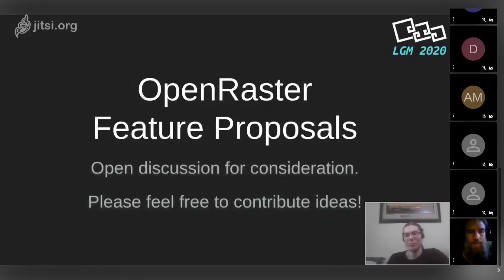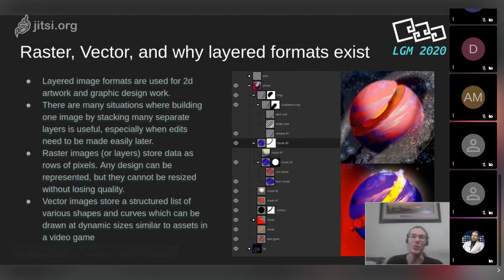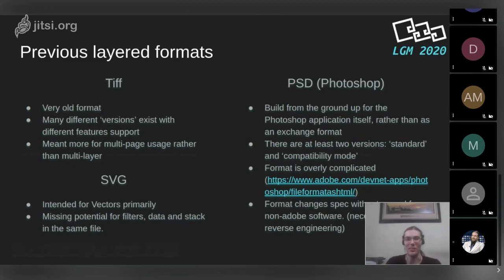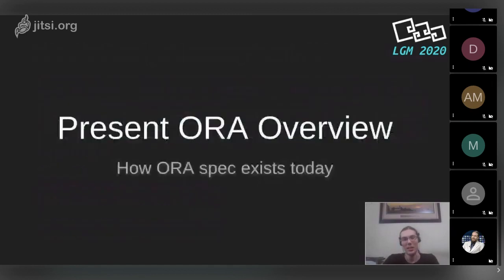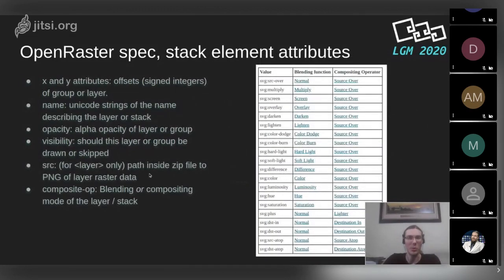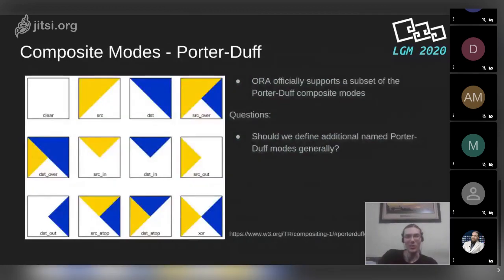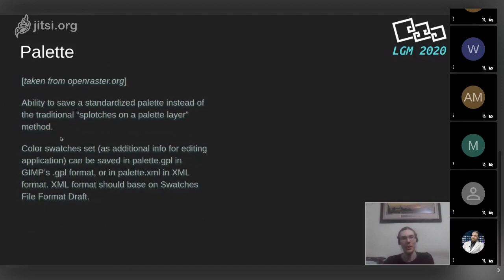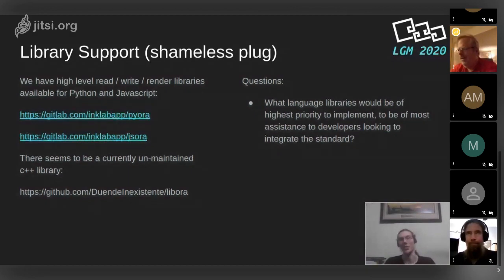Wed May 6 - PLUG Central - "OpenRaster"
Paul Jewell Presented "Open Raster" at Philly Linux Users Group (PLUG) on May 6th.